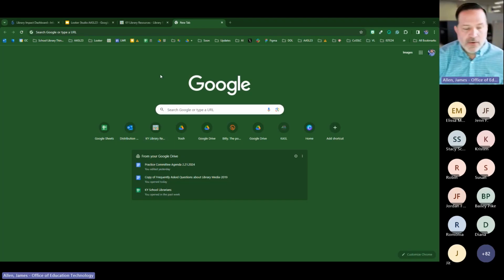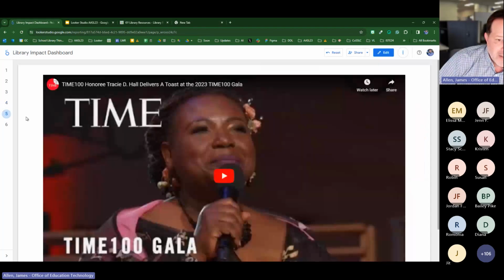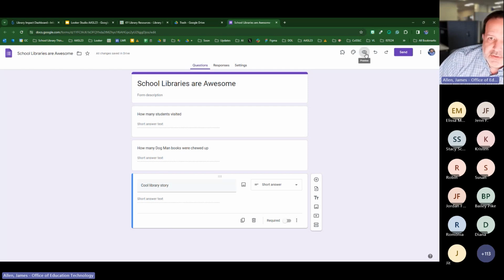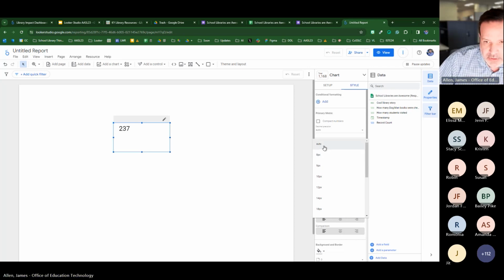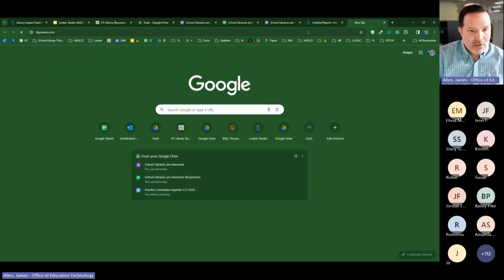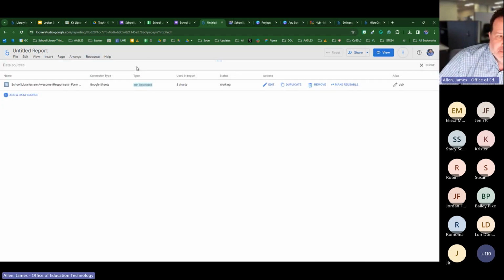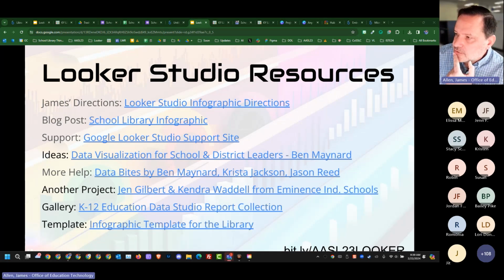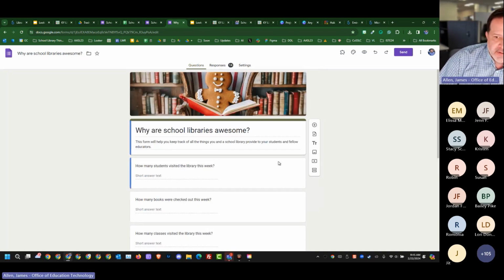Google Looker Studio for Beginners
Greetings! Some folks have asked about (another) Google Looker Studio session, specifically how it can automatically update a school library infographic. Learn how to create a Looker Studio dashboard!